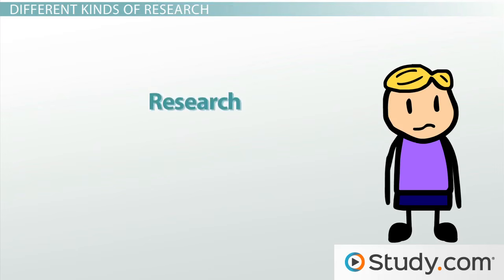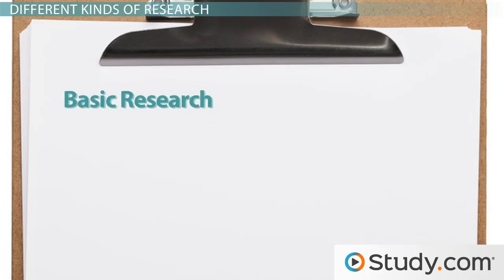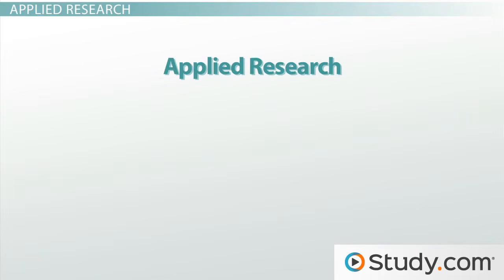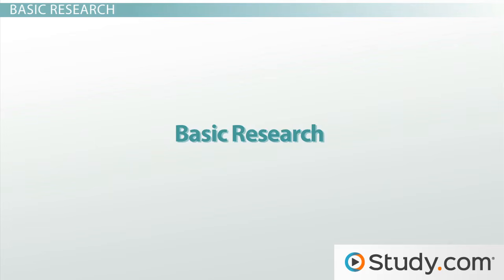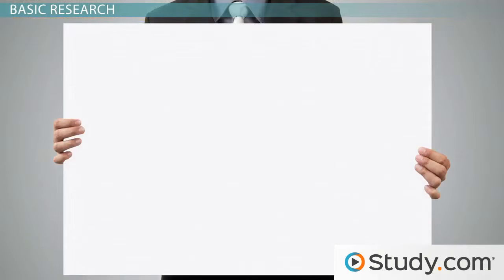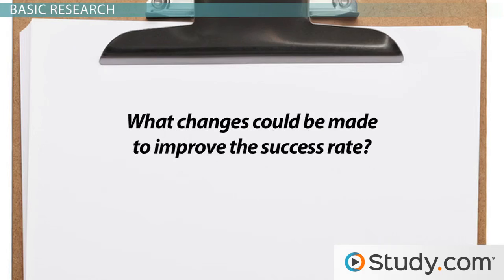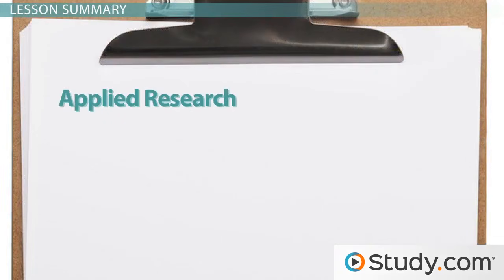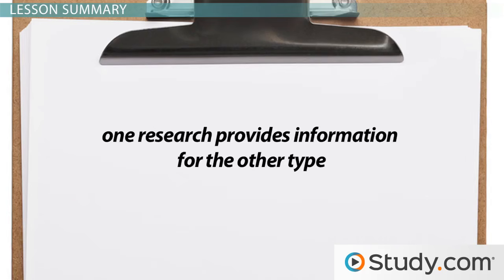Basic Research and Applied Research Definitions and Differences Video & Lesson Transcript Study